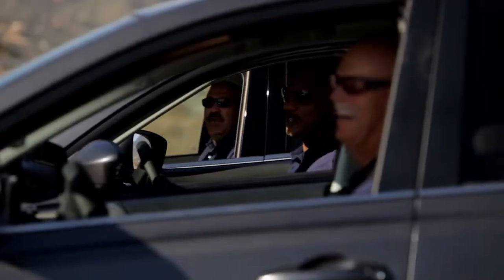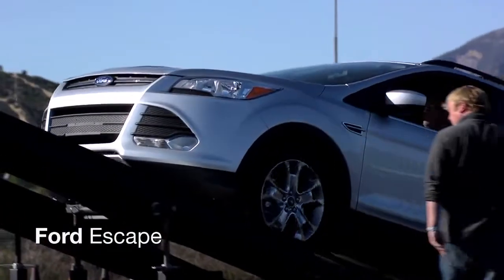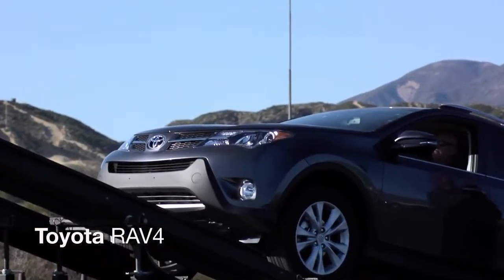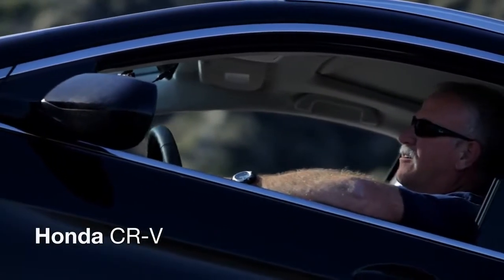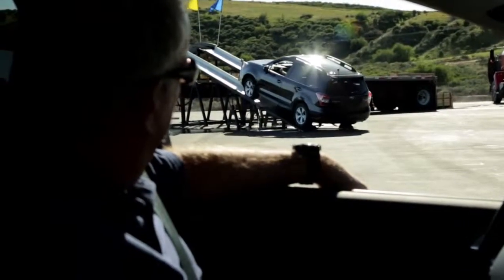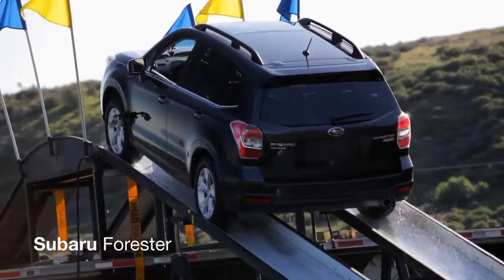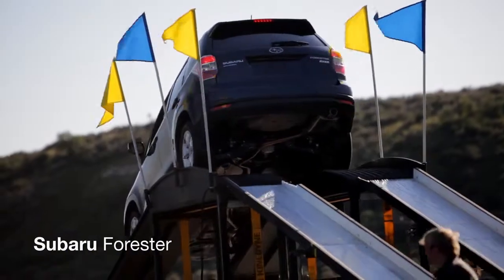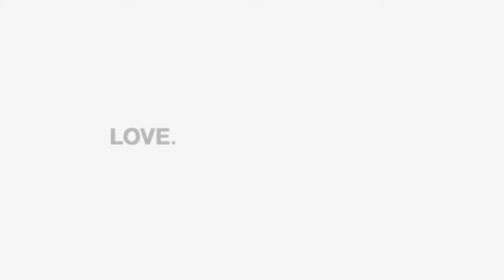Crossover Challenge - The Ramp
Subaru Forester v.s.Mazda CX-5 v.s. Toyota RAV4 v.s. Ford Kuga v.s.Honda CR-V

無論是一般市場購物或是冒險道路駕駛，FORESTER定義了您每天遊走各種地形的信賴感。
從進入車內那一刻開始，您到任何地方作任何事，都會注入新的活力，因為它是以您所信賴的技術所製造。